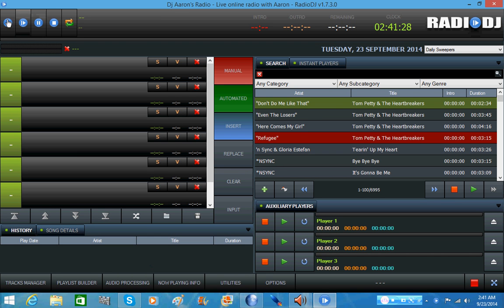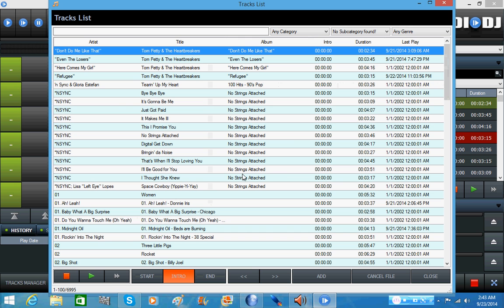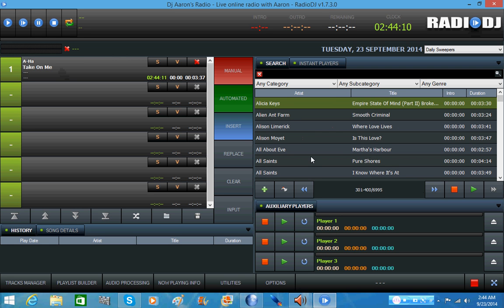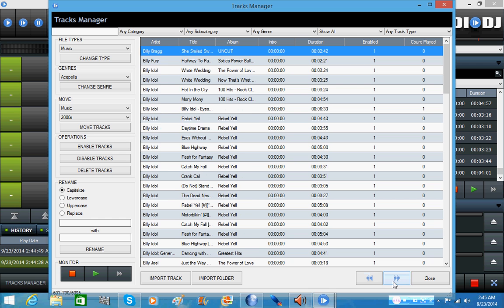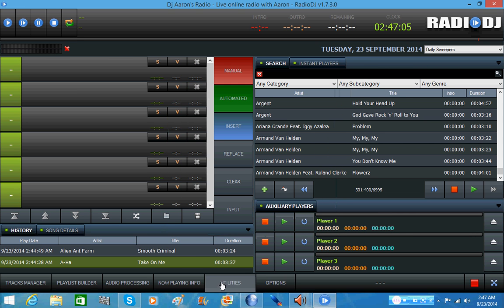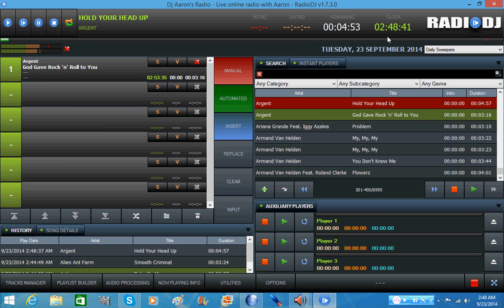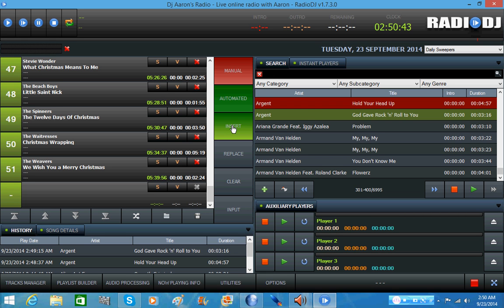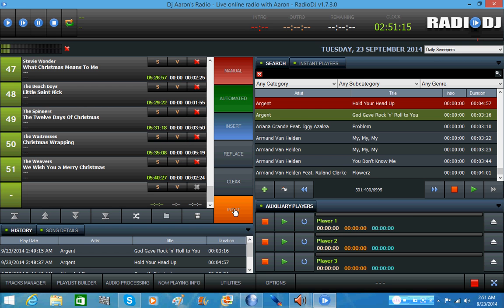Video on Radio DJ Automated DJ Software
a video on the bit of software i got from a friend Enjoy :D